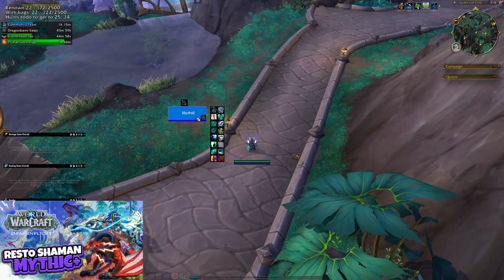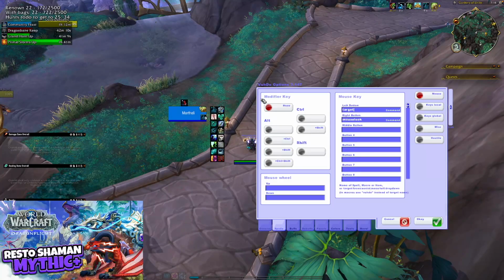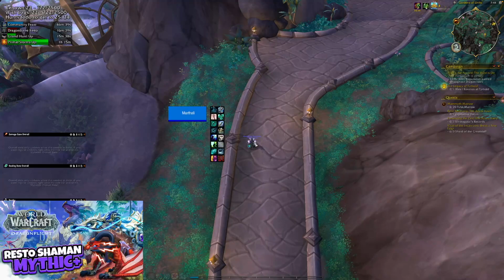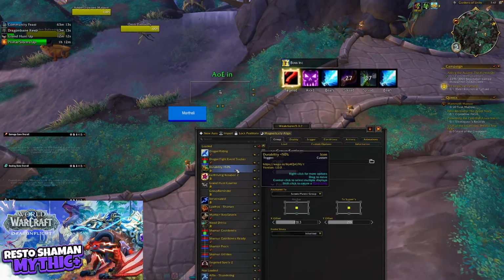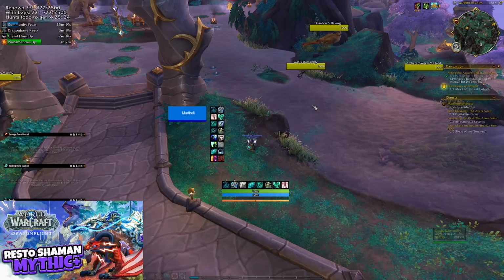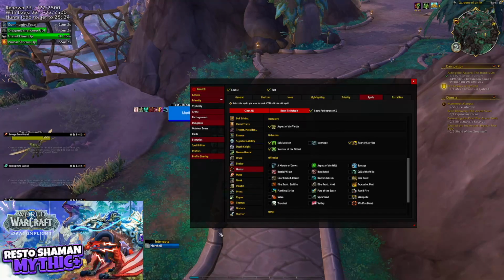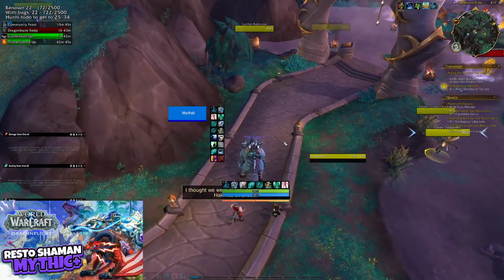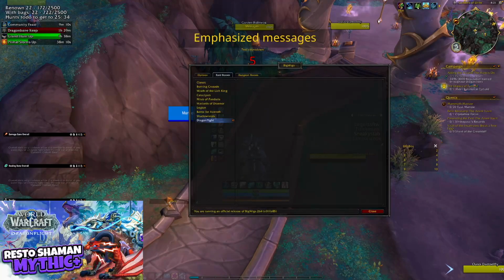Best Healer Addons For Mythic+ | DF 10.0.5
Chapters:
00:00 Intro
00:42 UI Placement
01:33 Vuhdo
08:04 Bartender
09:57 WeakAura
14:37 Plater
17:46 OmniCD
21:41 Final Addons